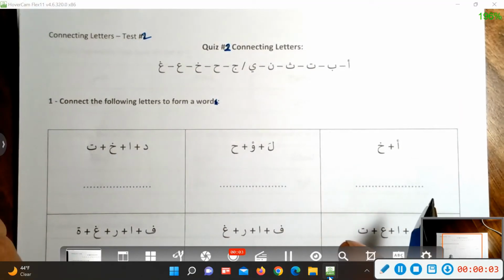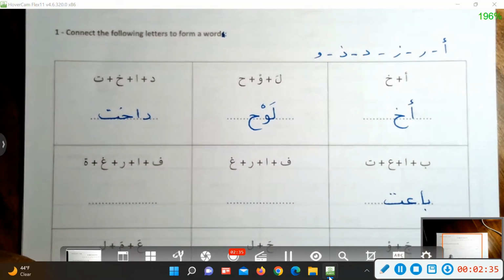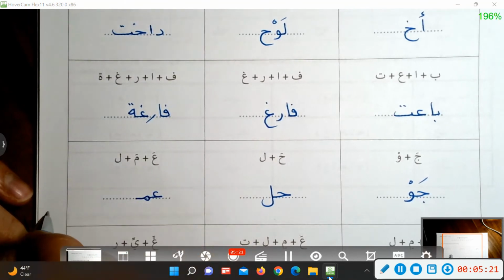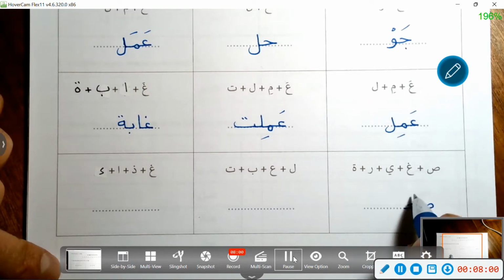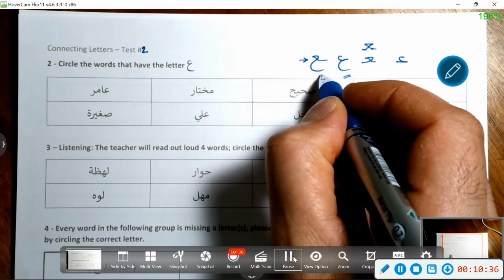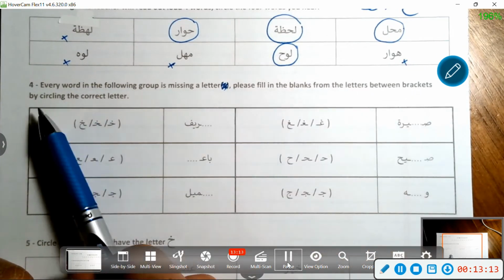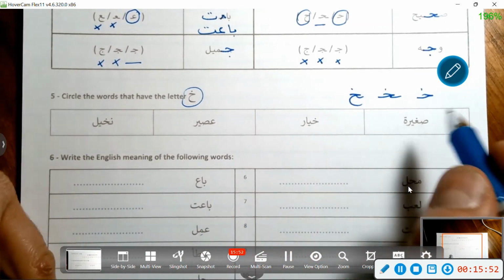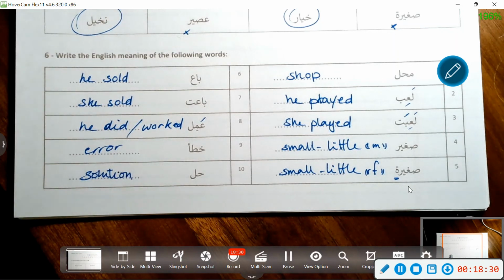Connecting Letters - Test #2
These are a series of lessons for beginners on how to connect letters in Arabic language.
In this video, we are going over the answers of the 2nd test given to the students on practicing connecting the letters